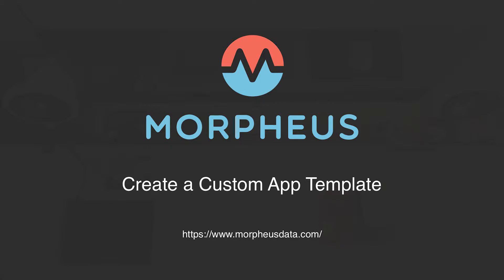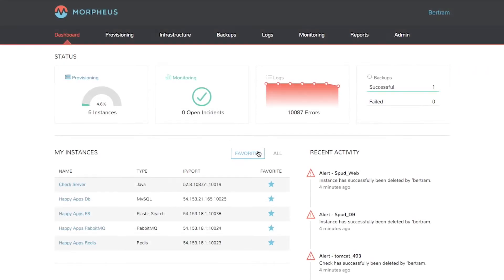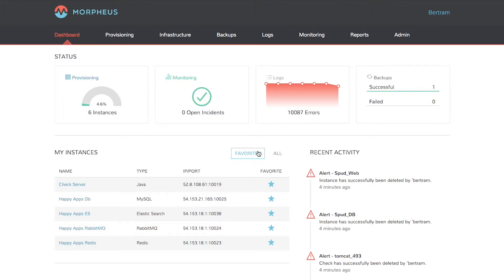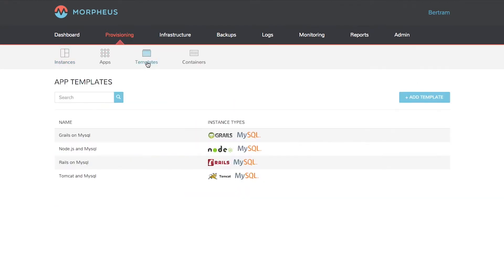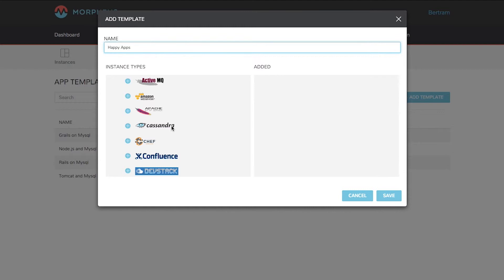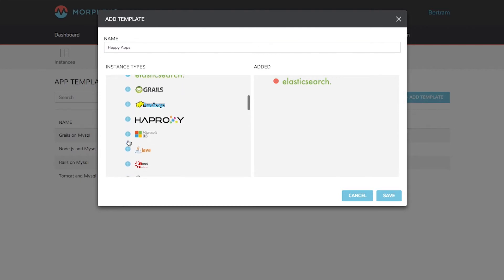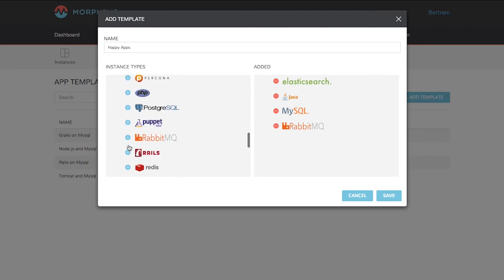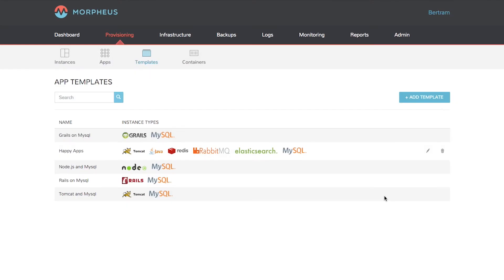Create Custom App Templates | Morpheus Minute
Learn how to create custom app templates in Morpheus. Package various instances into a single application for solving unique business challenges.

[TRANSCRIPT]
Welcome to the Morpheus Minute

Today we’re going to talk about Custom App Templates

Morpheus Apps are a quick and easy way to package multiple instances like web

servers, middleware, and databases into a single, easy to deploy application.  This

Morpheus minute focuses on creating custom app templates.

When an app is provisioned within Morpheus, backups, logging, and monitoring

are all automatically configured.

To create a custom app template,

Click Provisioning, Templates, then click Add Template.

Fill in the name , then select the instances you need from the list on the left by

clicking the plus sign.

For this template, let’s provision a fairly complex web app consisting of

ElasticSearch, Java, MySQL, RabbitMQ, Redis, and Tomcat

That’s it!  Now you’re ready to deploy your custom app template.